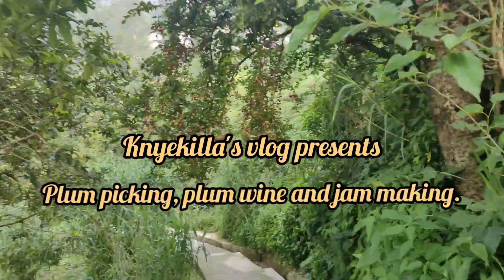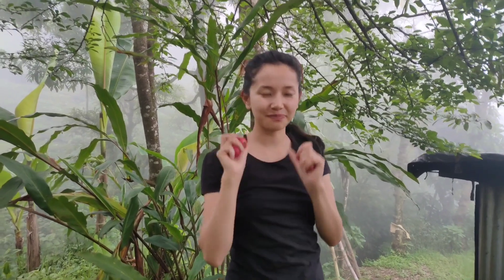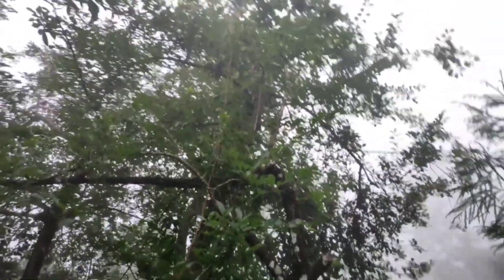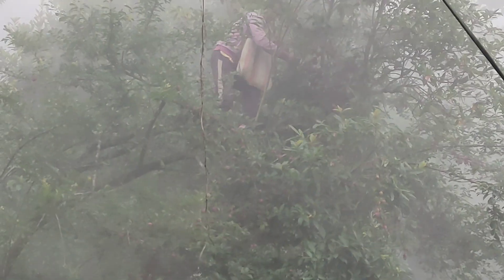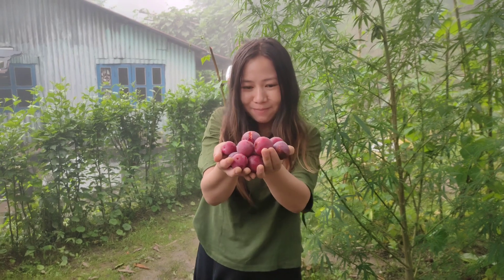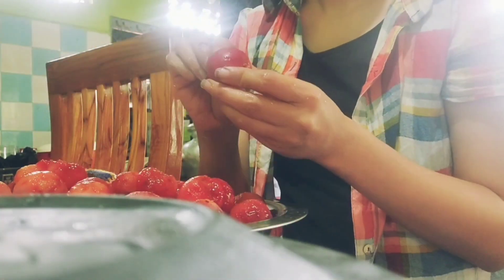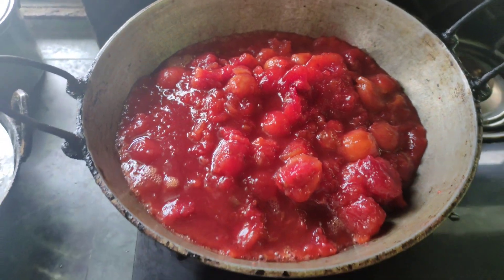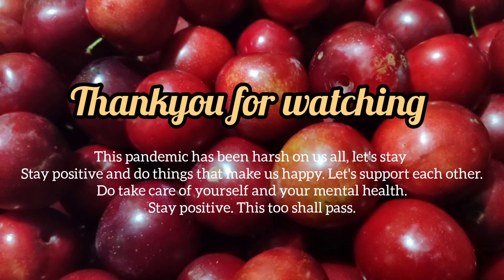Knyekilla vlogs🌿||Plum Picking🍑|| Making Jam And Wine🍷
Hi, I am Nikila ( knyekilla). An Aquarian with a love for all things beauty. I keep it simple on this channel and vlog and give reviews, tutorials and sometimes I do fun challenges but for most part I stay pretty old school.

Copyright: Everything you see on this video was created by me( Nikila lama) unless stated otherwise. please so not use any photos or content without first asking my permission at